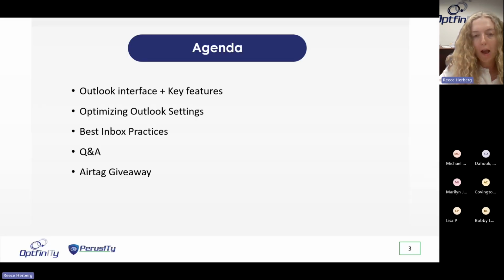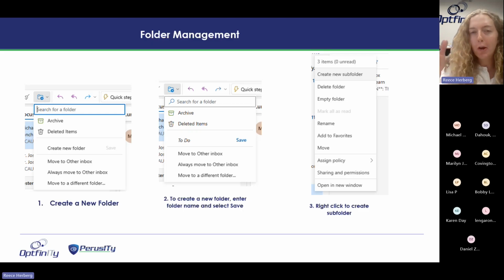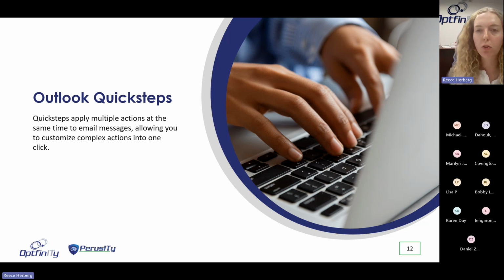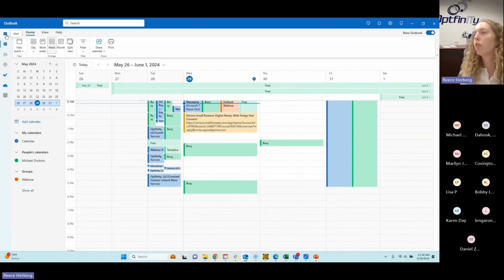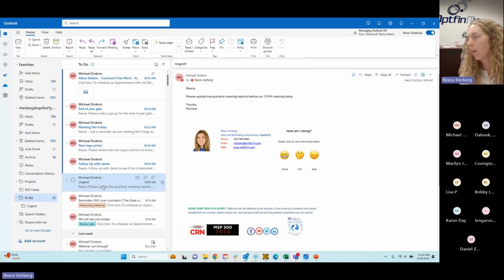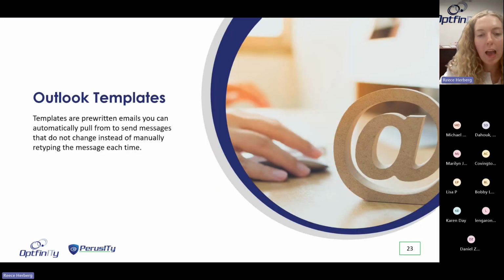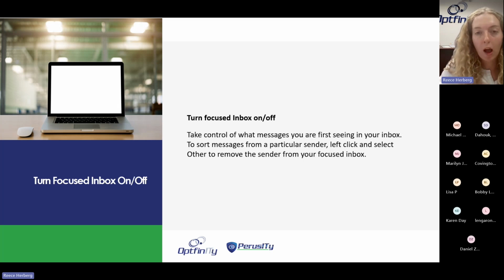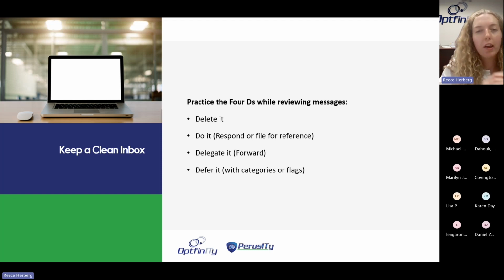Webinar on Demand: Managing Outlook 101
Mastering Outlook 101 is your go-to webinar for mastering essential Outlook features like email organization, calendar scheduling, and task management. Join us to learn efficient strategies that will transform how you work and help you conquer your inbox with confidence.